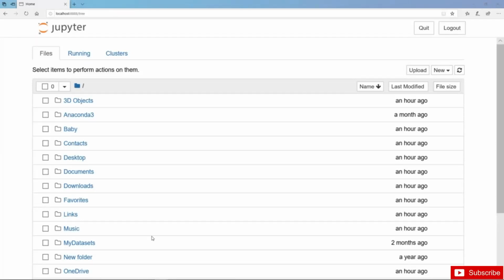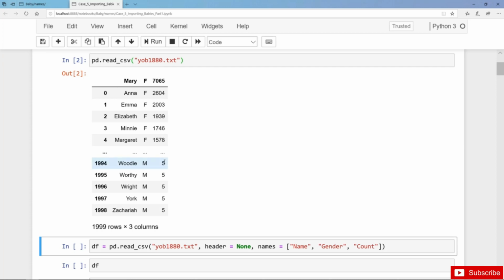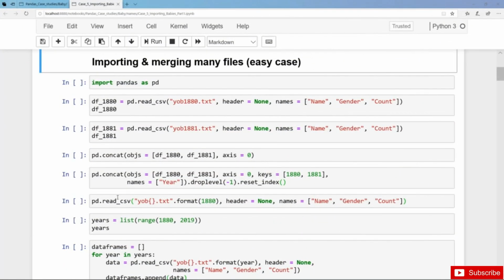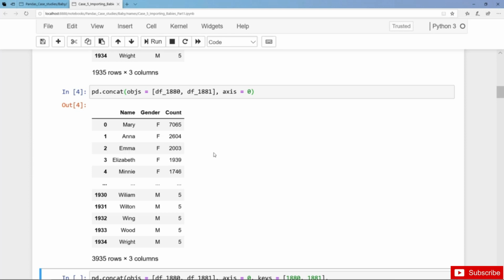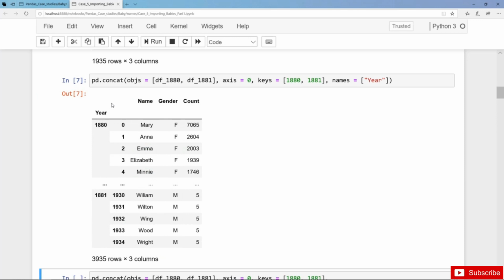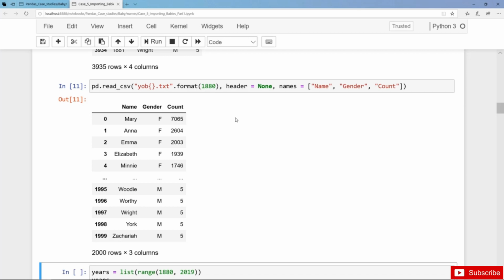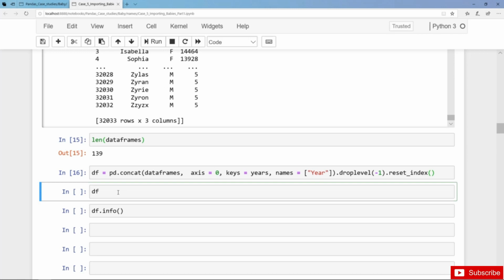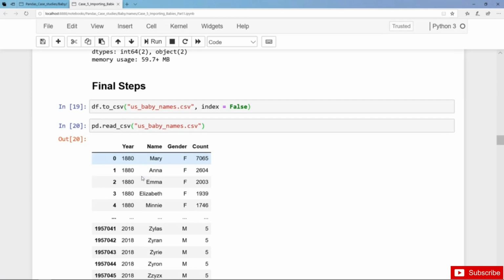Importing one File & Understanding the Data Structure easy case Python Data Science Project#anaconda